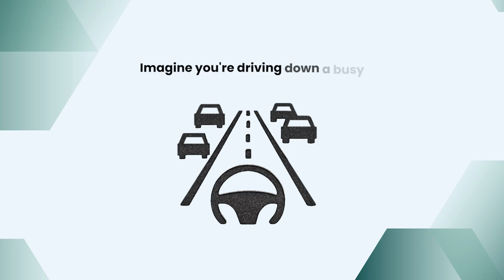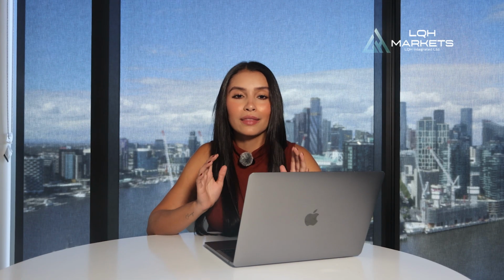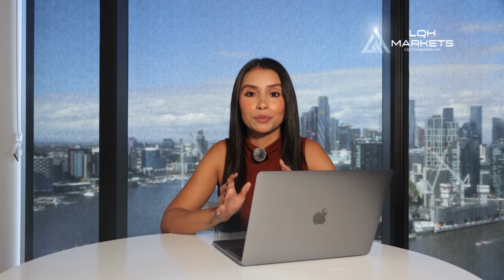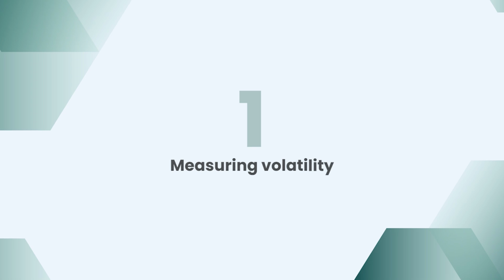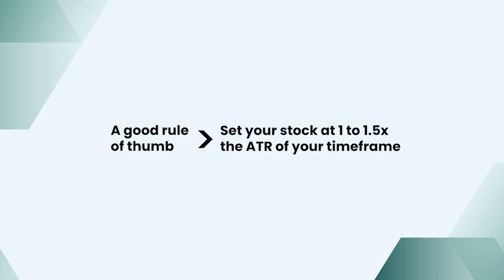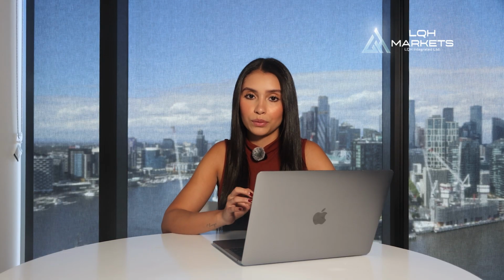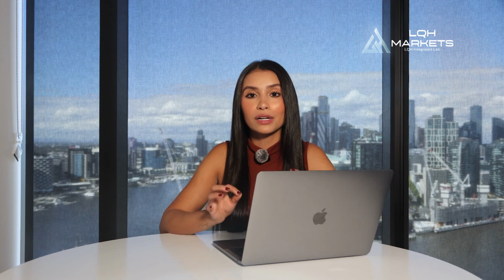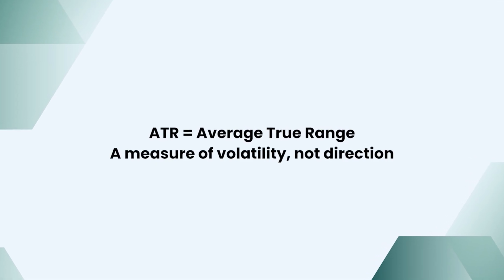What is the ATR Indicator | How to Trade Volatility | Trading Guide for Beginners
In this video, you’ll learn what the Average True Range (ATR) is and why it’s one of the most important tools for understanding market volatility. Using simple real-life examples, I’ll explain how ATR measures how much the market moves on average  not direction, but intensity.

You’ll discover how ATR was created, how it’s calculated, and what high or low ATR values really mean for traders. We’ll break down how professional traders use ATR to adjust risk, set smarter stop-losses, size positions correctly, and prepare for volatility expansions and breakouts.

I’ll also show practical examples using Forex pairs like EURUSD and GBPUSD, so you can clearly see how ATR helps you adapt to calm markets and protect yourself during fast, volatile conditions. This video is perfect for beginners and intermediate traders who want to trade with more confidence and control.

By the end, you’ll understand why ATR is often called a trader’s volatility compass helping you stay in sync with the market’s rhythm and manage risk like a pro.

Chapters
00:00: Introduction
00:25: What Is the ATR Indicator?
00:52: How ATR Was Developed
01:20: How ATR Is Calculated
01:47: High ATR vs Low ATR
02:15: Using ATR to Identify Volatility
02:40: ATR Trading Example
03:05: Using ATR to Set Stop Losses
03:31: Adjusting Stops for Volatility
03:57: Reading Changes in ATR
04:25: Using ATR for Trade Targets
04:51: ATR and Market Rhythm
05:19: Using ATR Across Different Timeframes
05:48: ATR Measures Volatility, Not Direction
06:14: Key ATR Trading Takeaways